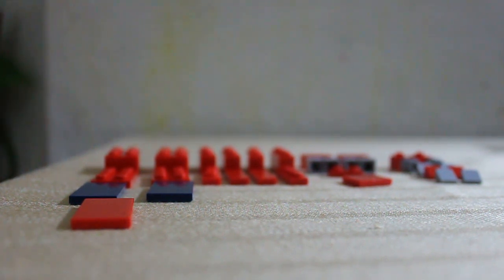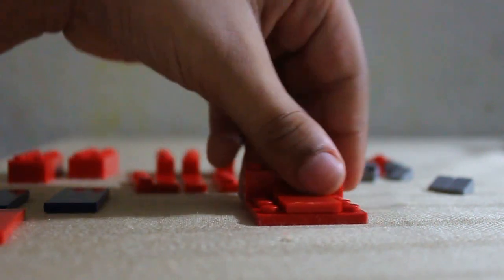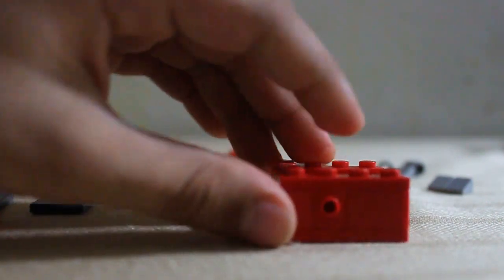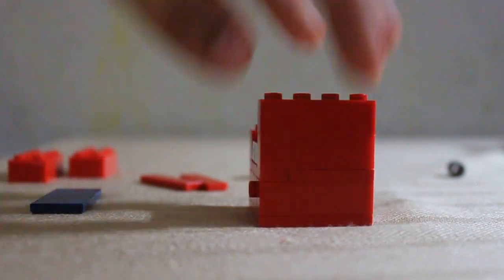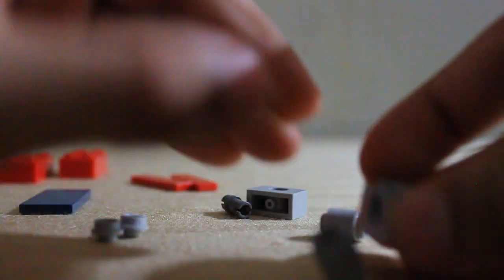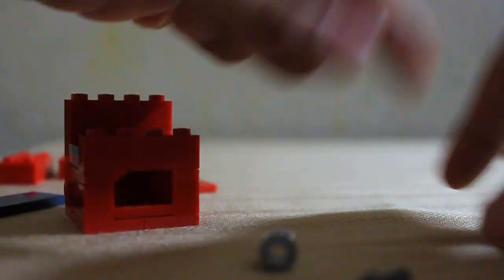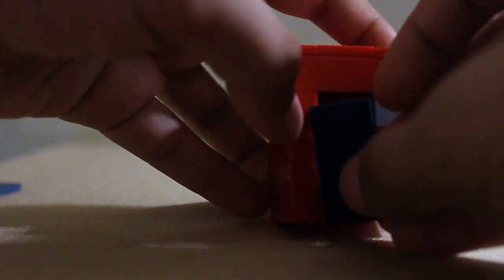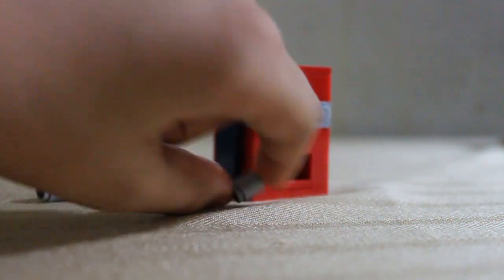Build a LEGO Soda Machine In 8 Minutes!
Now you all know about lego candy machines now there are lego soda machines. This one has a tutorial in it.